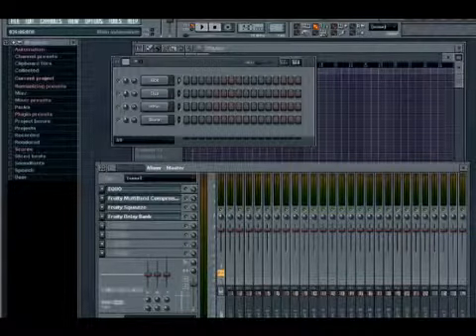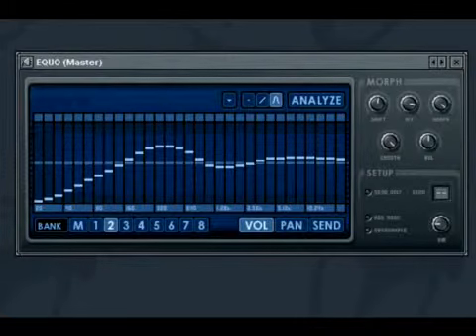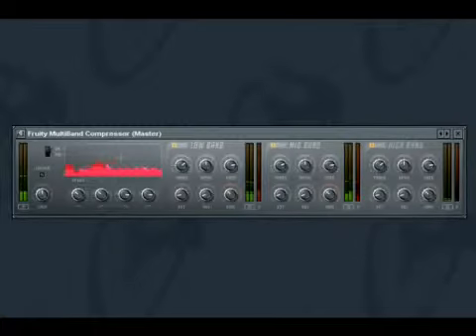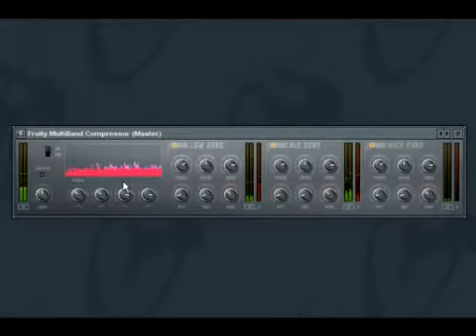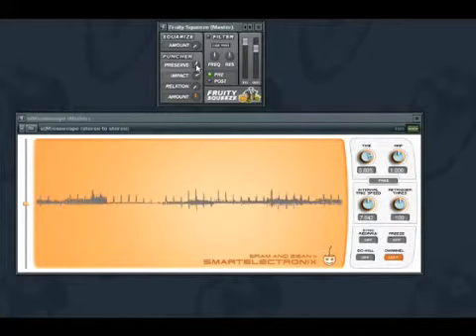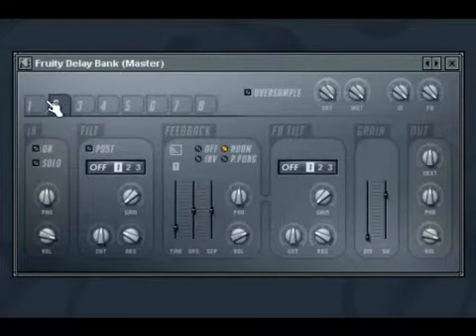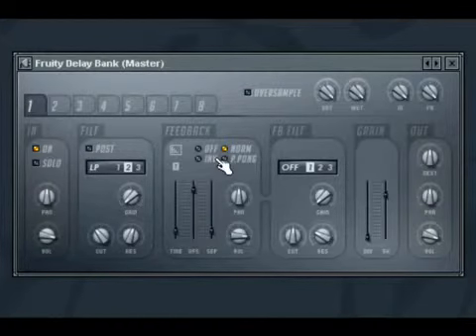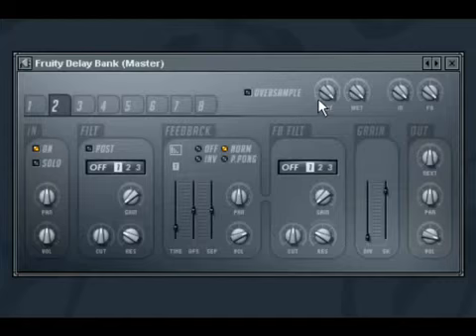FLStudio New Effect Plugins